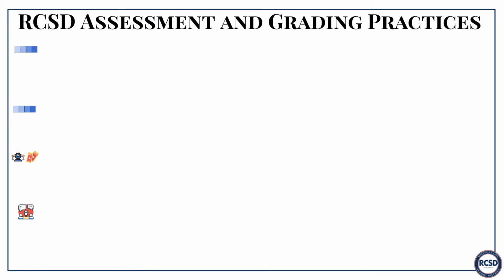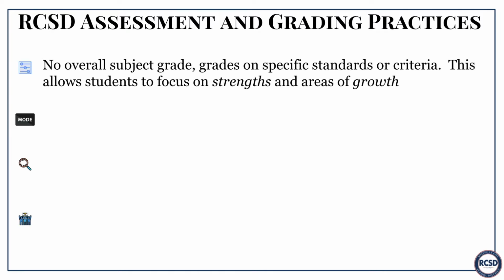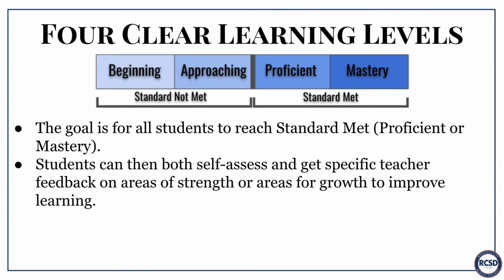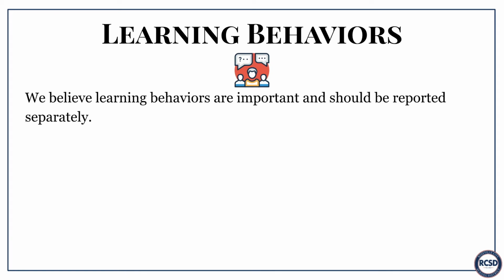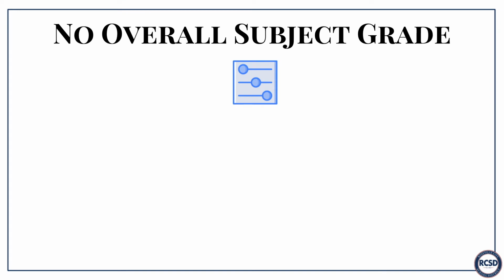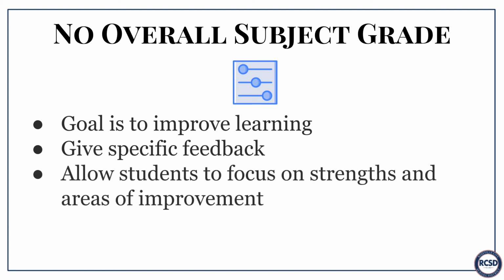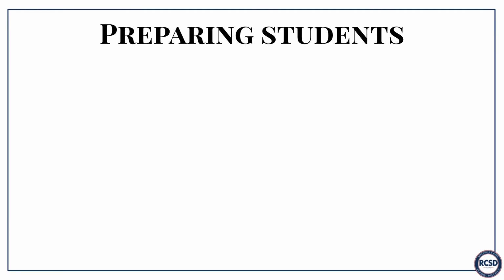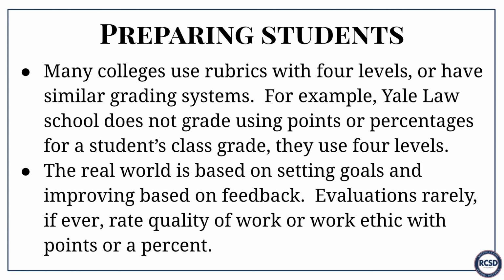AFG BTSN 2019 Updated